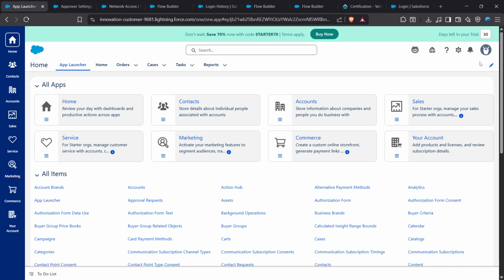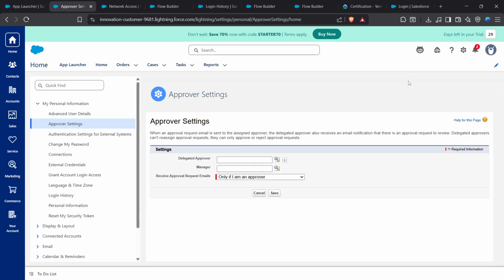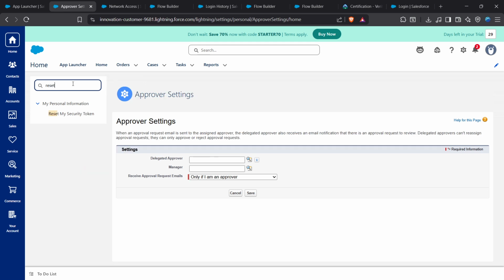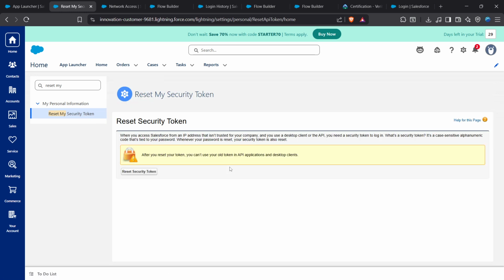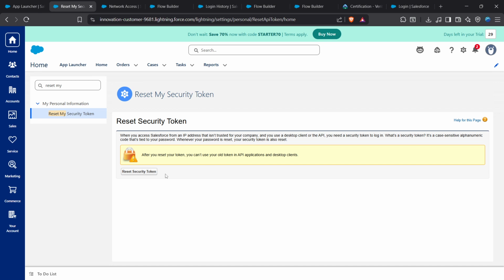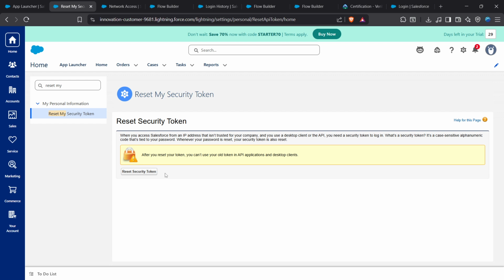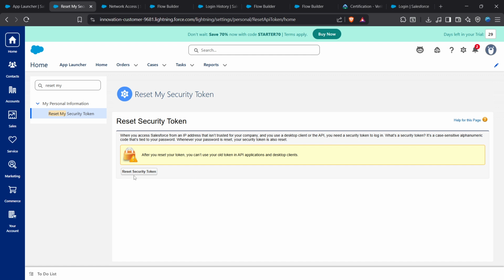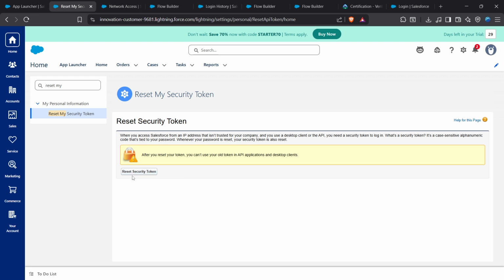How to reset Salesforce security token (Step By Step 2026)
How to reset Salesforce security token